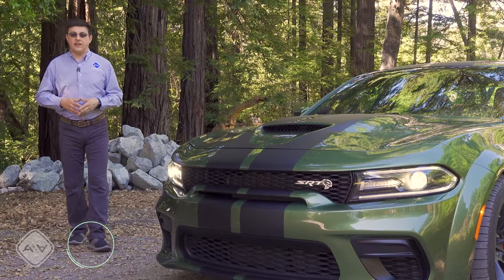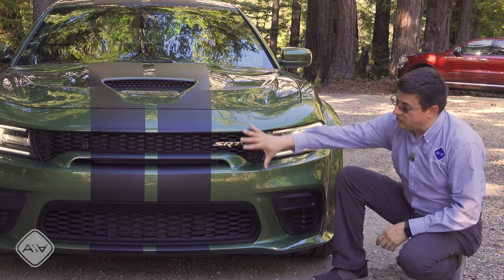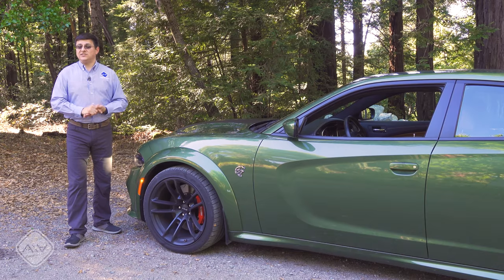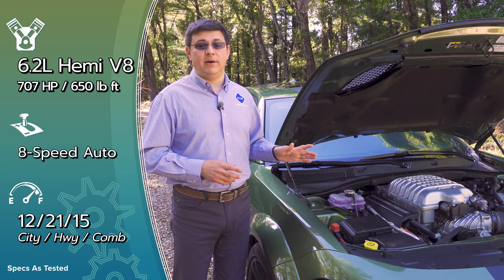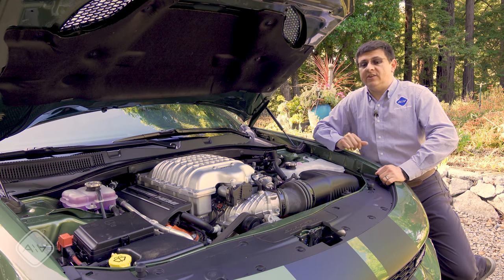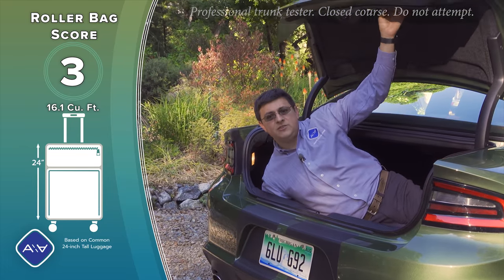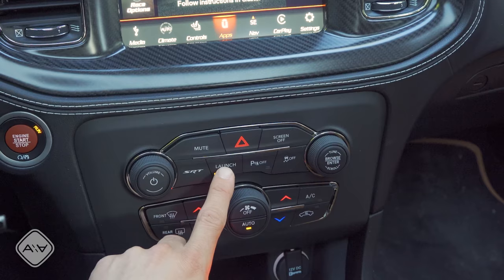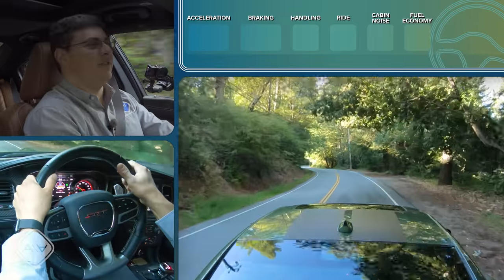Bat-Sh*t Goes Wide | 2020 Dodge Charger Hellcat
What's not to love about a big sedan with crazy power? For 2020 Dodge has helped harness the insane power levels with a wider body that accepts wider tires. In this video we also take a deep-dive into some of the misconceptions around the Hellcat. Does it handle well? Just how insane is it?